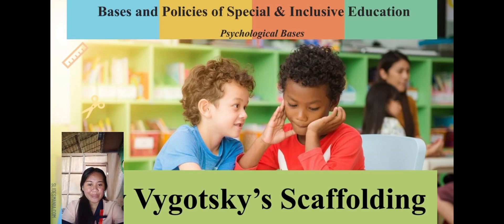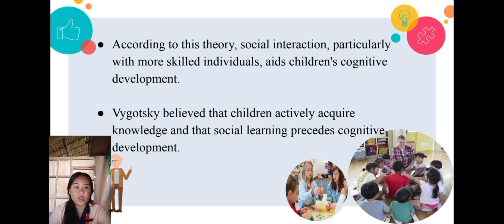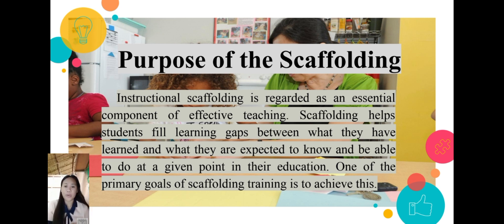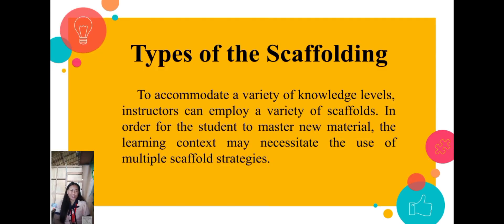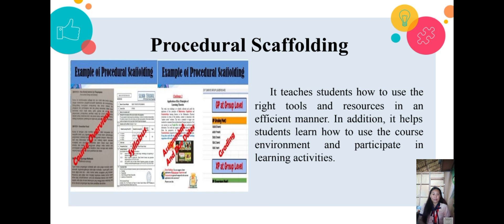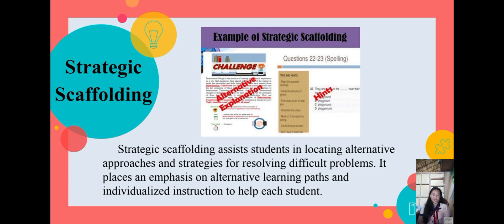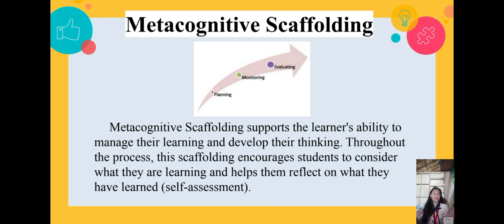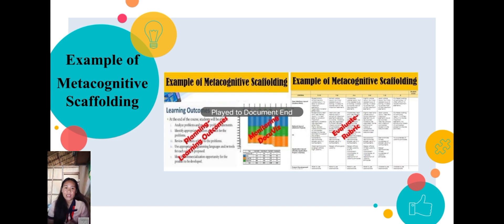Lev Vygotsky's Scaffolding